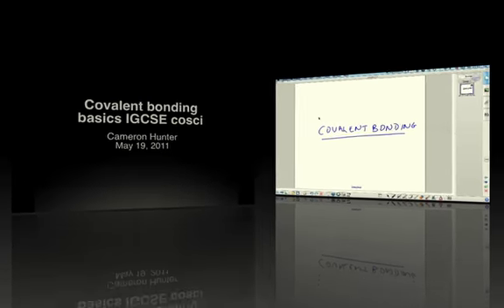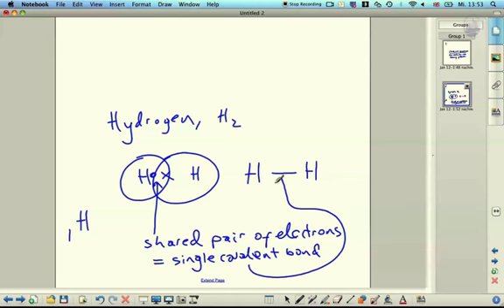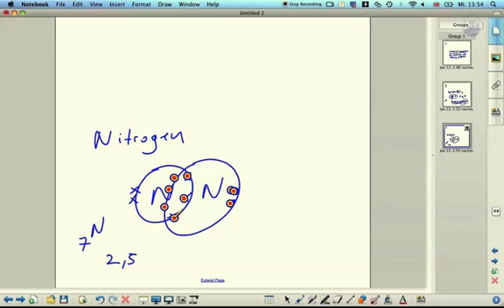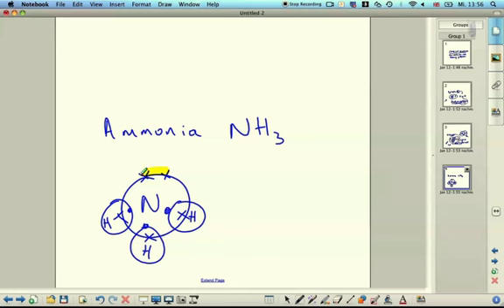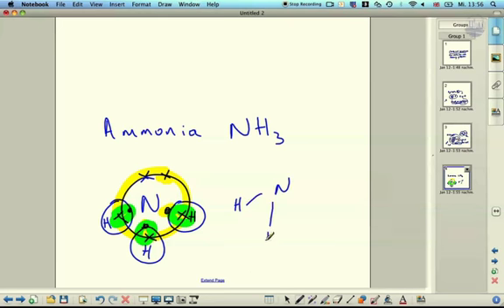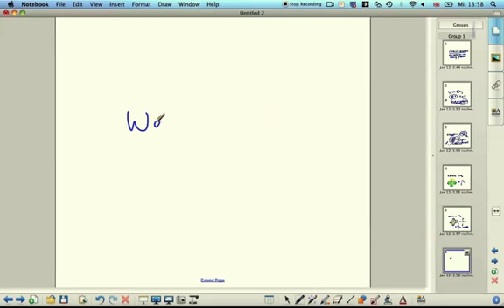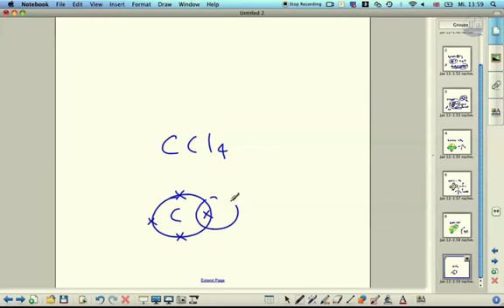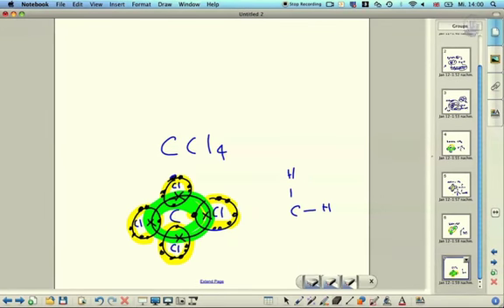Covalent bonding basics IGCSE cosci